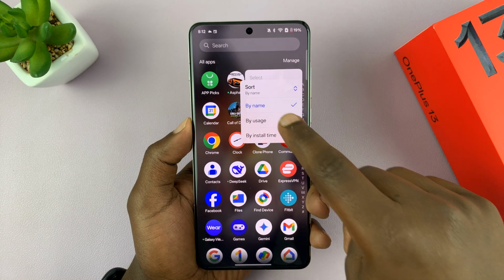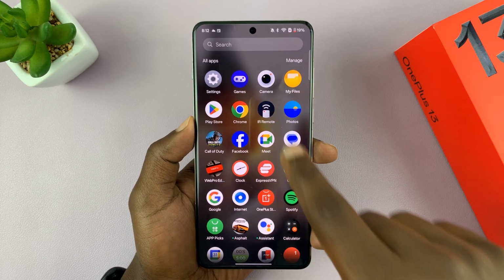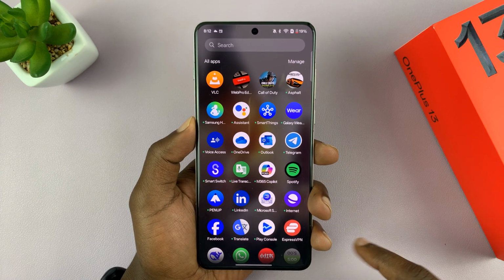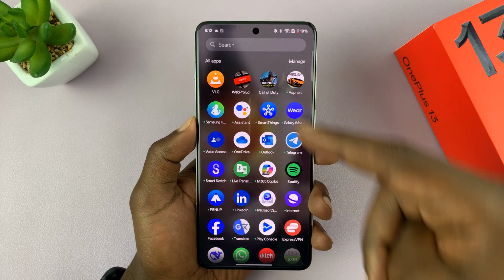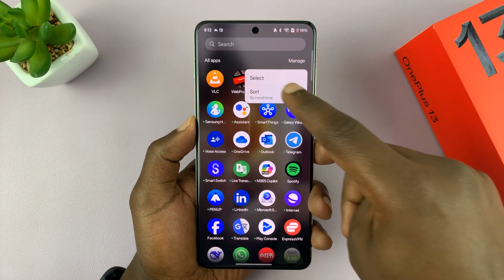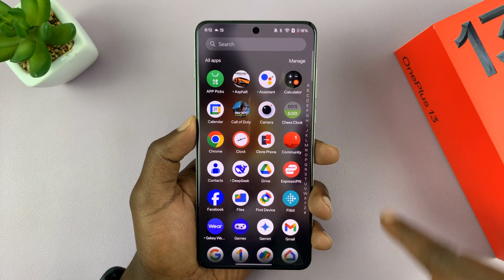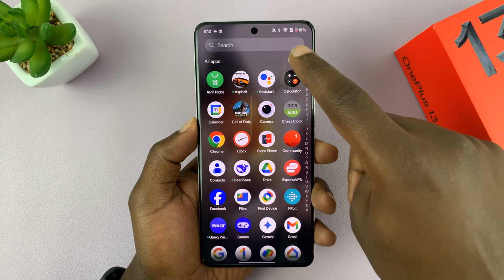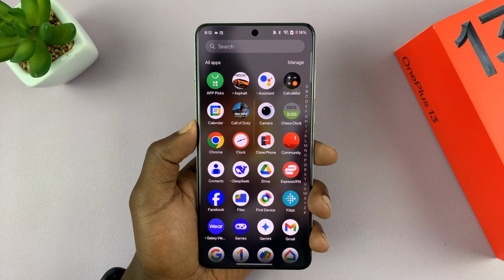How To Rearrange Apps On Oneplus 13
Learn how to rearrange apps on OnePlus 13 and organize your home screen to suit your preferences.

By following this guide, you will be able to easily move apps around, create folders, and customize your app layout to enhance your user experience. Whether you want to group similar apps together or prioritize frequently used ones, this process is simple and quick.

-Open the app drawer and tap on "Manage" in the upper-right corner.
-Select "Sort" and choose your preferred arrangement:
    Usage to prioritize most-used apps.
     Install Time to show the latest apps at the top.
    Rearrange by Name for alphabetical order

Cell Phone Tripod Adapter